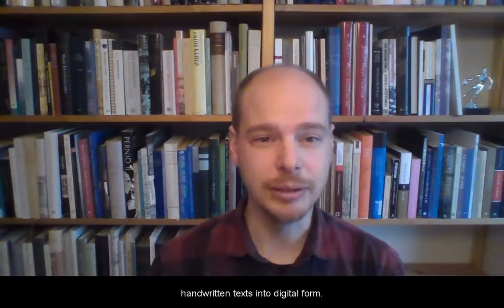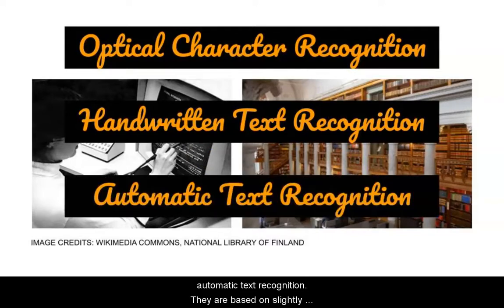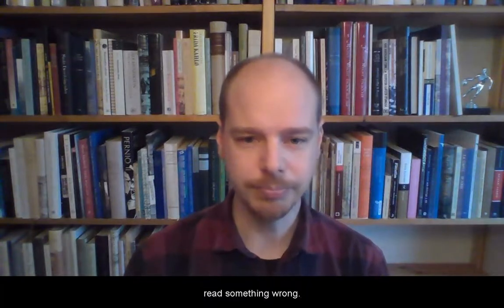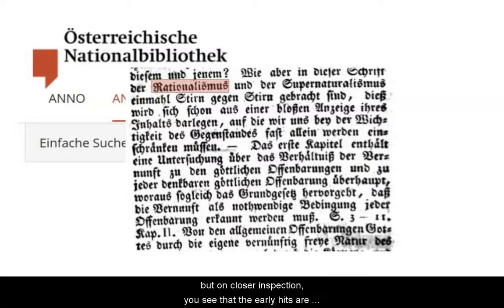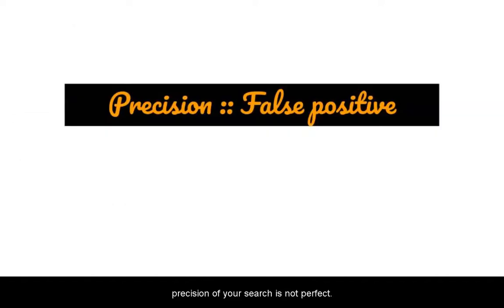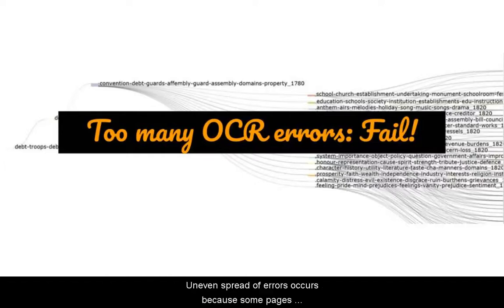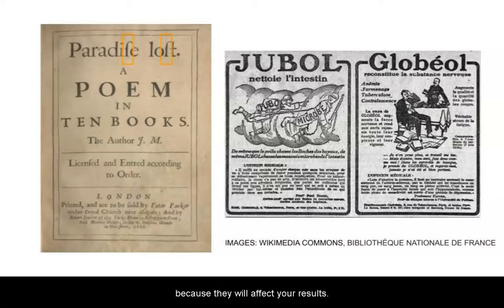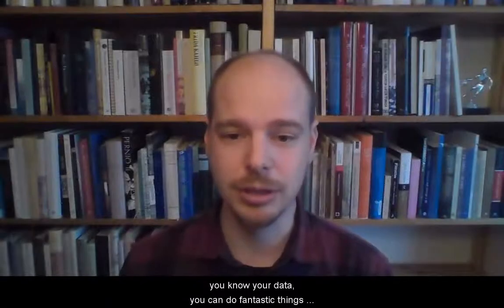A (brief!) introduction to OCR in Digital Humanities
NewsEye project team member Jani Marjanen is a postdoctoral researcher at the University of Helsinki from where he gained his PhD in 2014.

Jani is part of the Digital Humanities/ Historians team of the project.